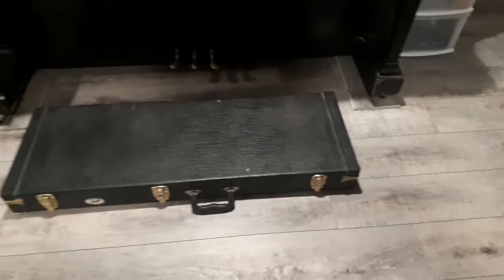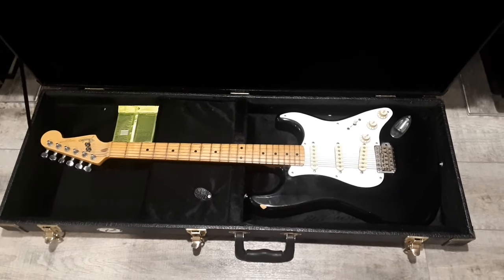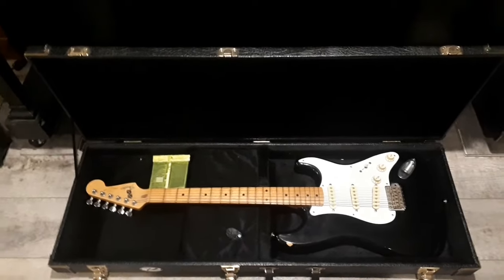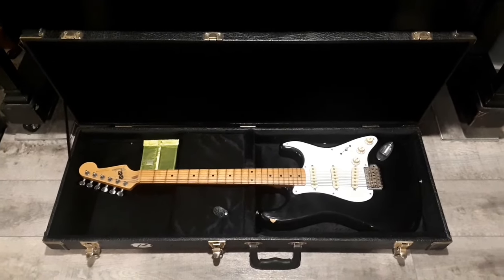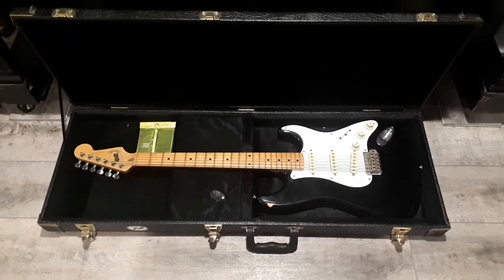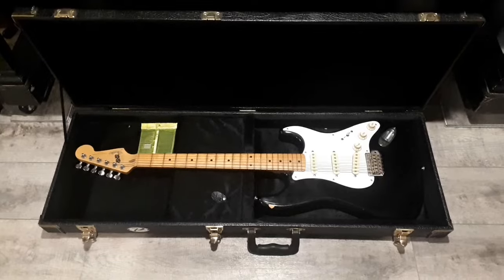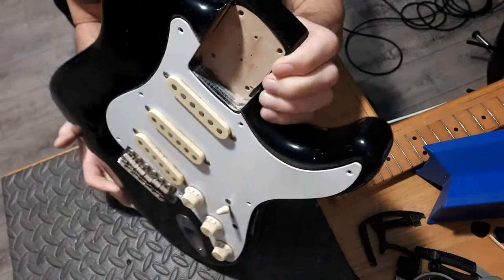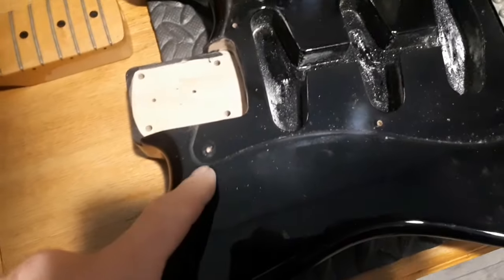FENDER 1982 MADE IN JAPAN STRAT-Ressurection Part 1!